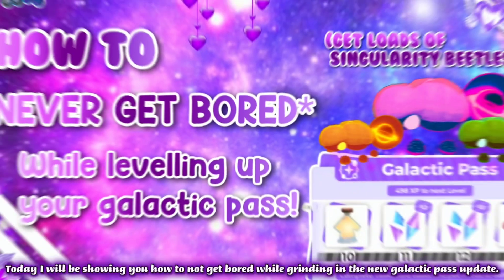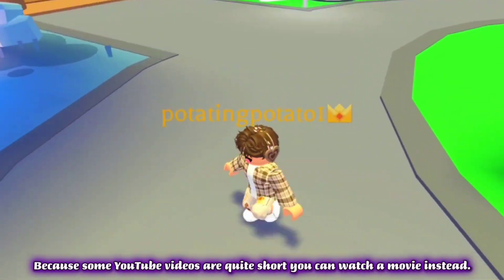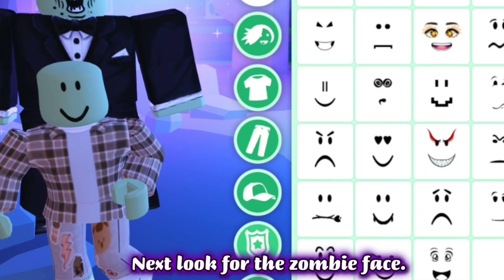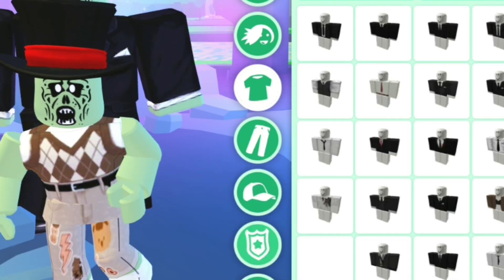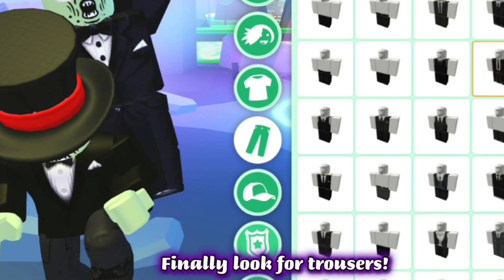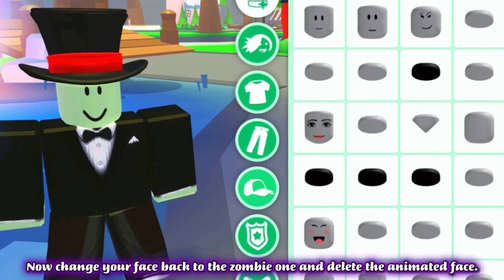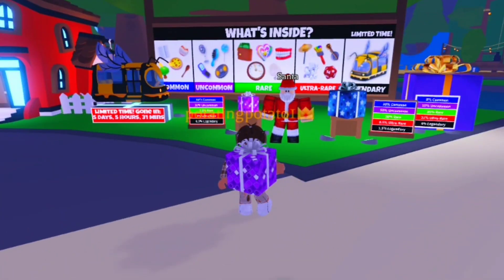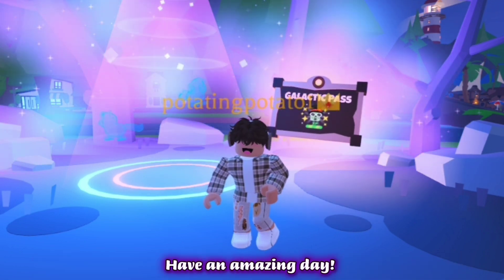How to NEVER GET BORED while levelling up your galactic pass in Adopt me!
★ʜɪɪ ɪᴍ ꜰᴜɴ-ᴛɪᴍᴇ-ɢᴀᴍɪɴɢ★ ✨️💐🌴

ᴡᴇʟᴄᴏᴍᴇ ᴛᴏ ᴍʏ ʙɪᴏ! 💕🐢
ᴍʏ ᴄʜᴀɴɴᴇʟ ɪꜱ ᴀʙᴏᴜᴛ ᴀᴅᴏᴘᴛ ᴍᴇ 🐶

ᴄʜᴀɴɴᴇʟ ᴛʜᴇᴍᴇ:
★ᴊᴜɴɢʟᴇ★
★ᴘʀᴇᴘᴘʏ★

ꜱᴜʙꜱᴄʀɪʙᴇʀꜱ:
ꜱᴜʙꜱᴄʀɪʙᴇ = ᴛɪɢᴇʀ 🐅
ꜱᴜʙꜱᴄʀɪʙᴇ ᴀɴᴅ ᴡᴀᴛᴄʜ 15 + ꜱʜᴏʀᴛꜱ = ᴘᴀʀʀᴏᴛ 🦜
ꜱᴜʙꜱᴄʀɪʙᴇ, ᴡᴀᴛᴄʜ 30+ ꜱʜᴏʀᴛꜱ ᴀɴᴅ 10 + ᴠɪᴅᴇᴏꜱ = ᴄʀᴏᴄᴏᴅɪʟᴇ 🐊

♥︎ᴄʜᴀɴɴᴇʟ ᴘᴇᴛ♥︎
🌴🐊ᴘʀɪᴄᴋʟᴇꜱ ᴛʜᴇ ᴄʀᴏᴄᴏᴅɪʟᴇ🐊🌴

ɴᴇᴡ ᴀᴅᴏᴘᴛ ᴍᴇ ᴠɪᴅᴇᴏꜱ / ꜱʜᴏʀᴛꜱ ʀᴇɢᴜʟᴀʀʟʏ! 🐯🍉

ᴀʙᴏᴜᴛ ᴍᴇ:

ꜰᴀᴠ ᴄᴏʟᴏᴜʀꜱ: ʙʟᴜᴇ, ɢʀᴇᴇɴ, ᴘᴜʀᴘʟᴇ, ᴀɴᴅ ᴘʀᴇᴘᴘʏ ᴄᴏʟᴏᴜʀꜱ 🥥
ꜰᴀᴠ ꜰᴏᴏᴅ: ꜰᴀᴊɪᴛᴀꜱ ᴏʀ ᴘᴇꜱᴛᴏ ᴘᴀꜱᴛᴀ! 🍝👍
ꜰᴀᴠ ɢᴀᴍᴇ: ᴀᴅᴏᴘᴛ ᴍᴇ! ✨️💕

ꜰᴇᴇʟ ꜰʀᴇᴇ ᴛᴏ ᴊᴏɪɴ ᴛʜᴇ ᴊᴜɴɢʟᴇ ʙʏ ꜱᴜʙꜱᴄʀɪʙɪɴɢ ᴏʀ ᴅᴏɪɴɢ ᴛʜᴇ ᴏᴛʜᴇʀ ᴛʜɪɴɢꜱ ᴀʙᴏᴠᴇ ꜰᴏʀ ᴀ ʜɪɢʜᴇʀ ʀᴏʟᴇ

~~Roa Music~~
    / roamusic  ​
   / roa_music1031  ​